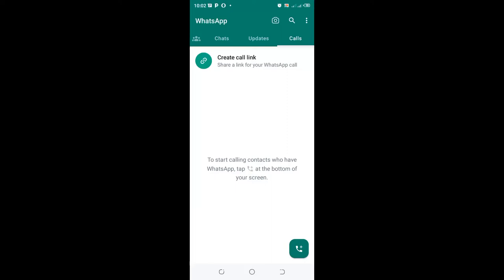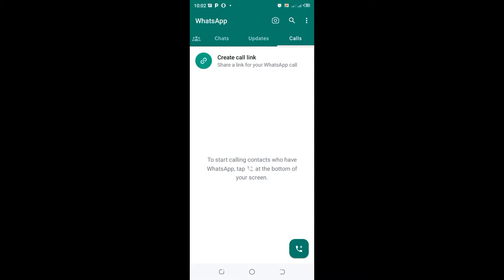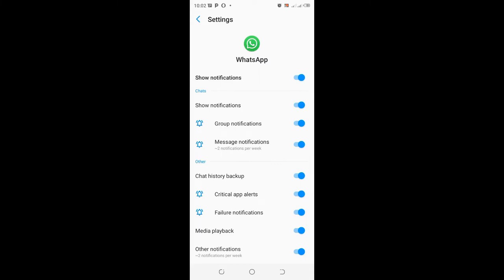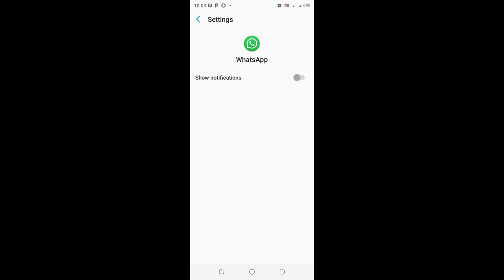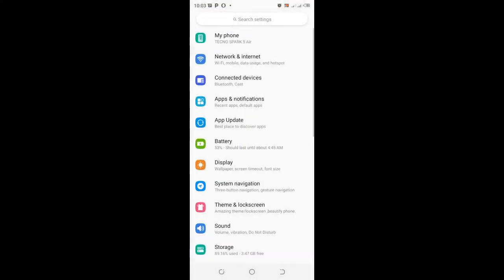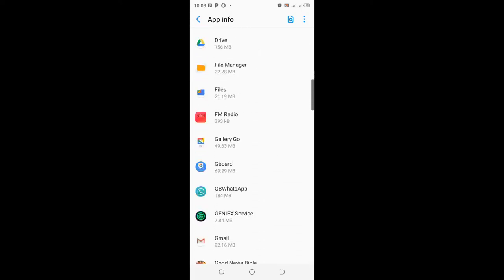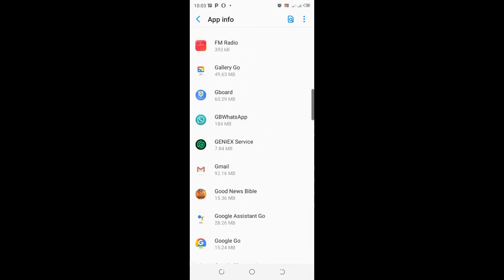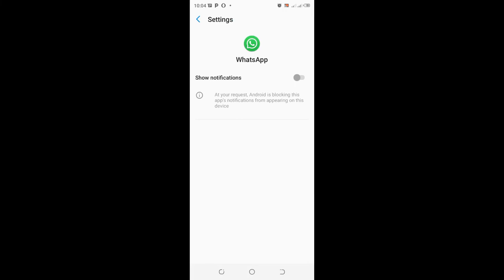WhatsApp Notification Showing On Home Screen 2024|| Stop WhatsApp Notification Android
How To Stop WhatsApp Message Pop Up on Screen||Disable WhatsApp Content Appearing on Lock Screen
Hello Friends
Do you Want to hide the WhatsApp Message Content from Showing Lock/Home Screen Notification Bar on Any Android Phone like Samsung Galaxy, Techno, Google Pixel, Nothing, One Plus, or Xiaomi, so that your friends and Family don’t see your private messages accidentally!!!
The Step-by-step process shows how to hide WhatsApp Content and Messages Notification from Popping in Your Phone home Screen